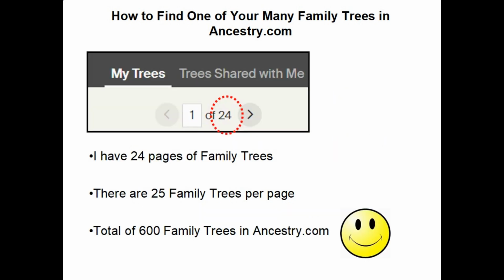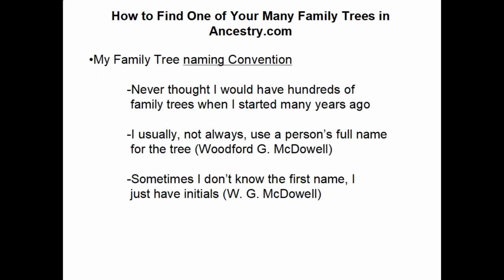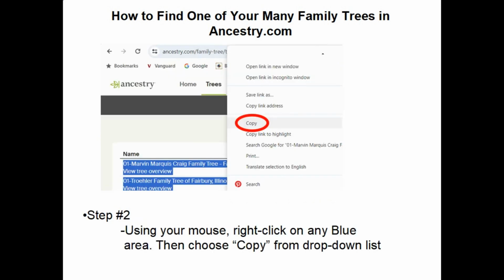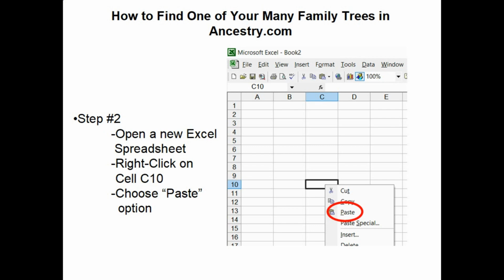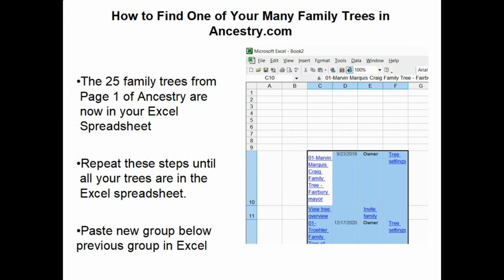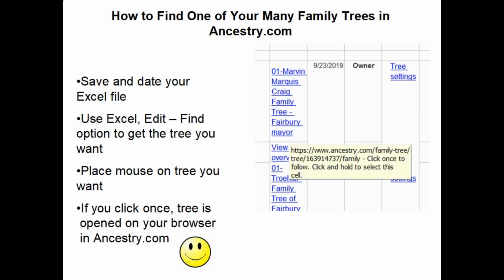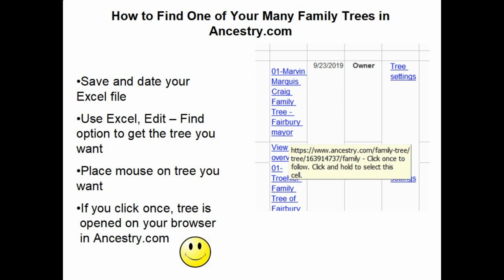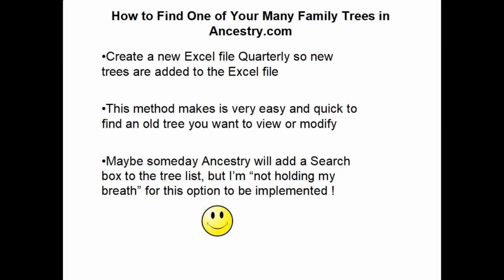How to Find One of Your Many Family Trees in Ancestry com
If you use Ancestry.com a lot and have created many different family trees, it is not easy to go back and find an old family tree that you created. I have 600 family trees on Ancestry, so it is very difficult to go back and find an old tree. This short video explains a method which helps you easily and quickly find and particular family tree you have previously created on Ancestry.com.